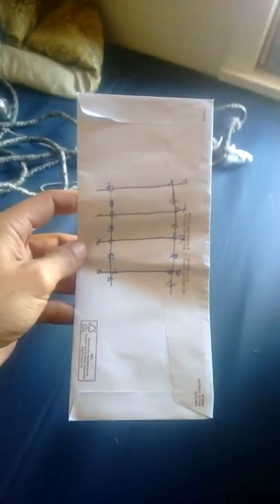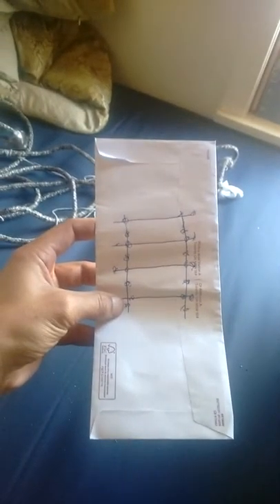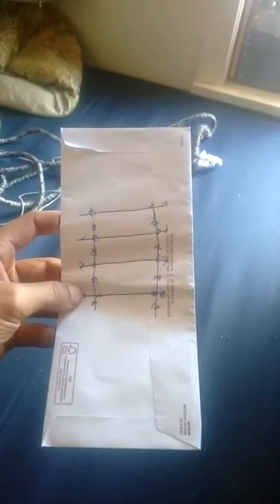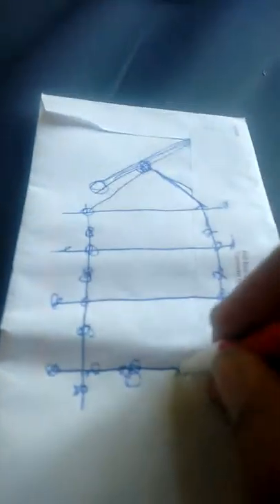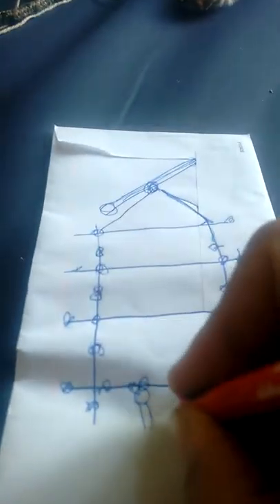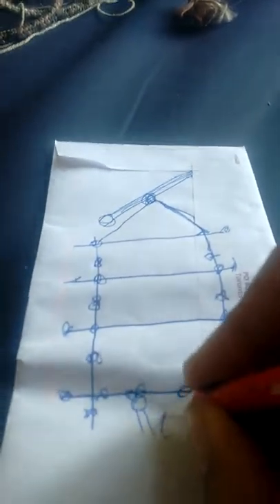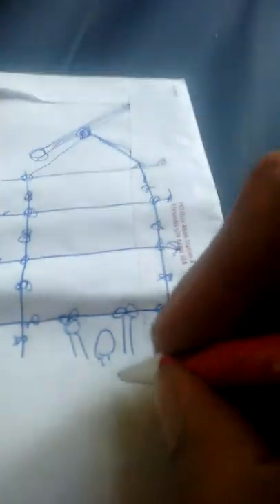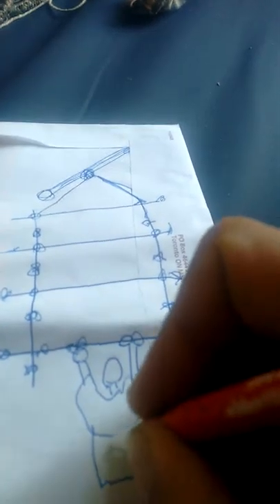How To Make Rope Ladder 1/2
You may want to modify the used knots for safety purpose. This is just a step 1 example that you can use. Additional modifications and knotting is supported by me, 100%

Music found by listening to playlist after searching for

Salam Maftoon (Looks like Justin Trudeau)